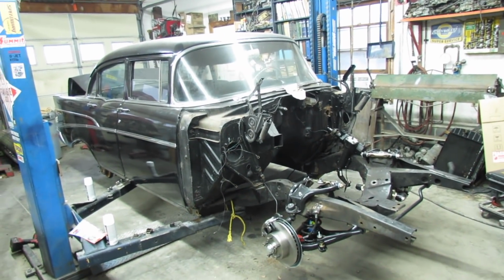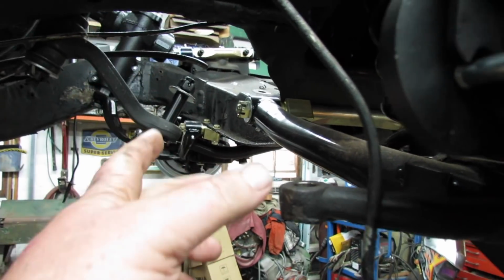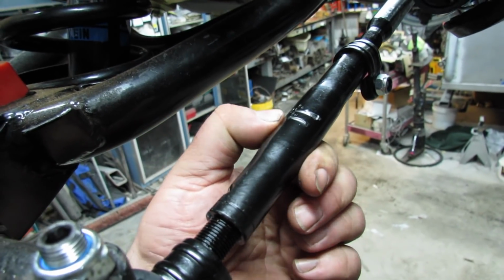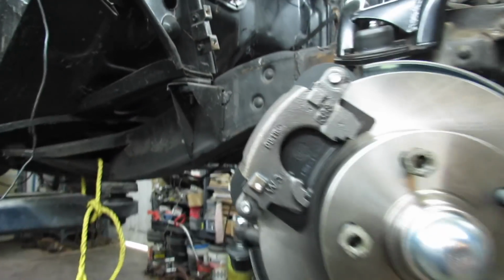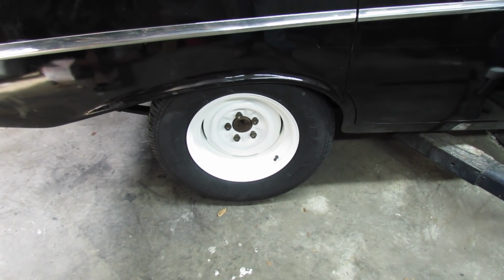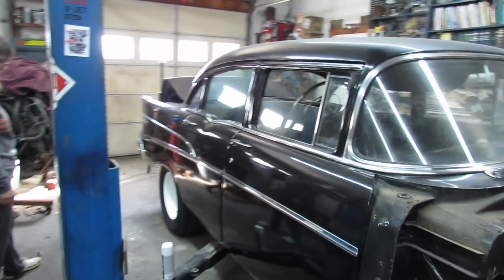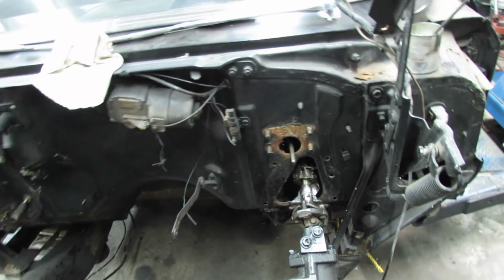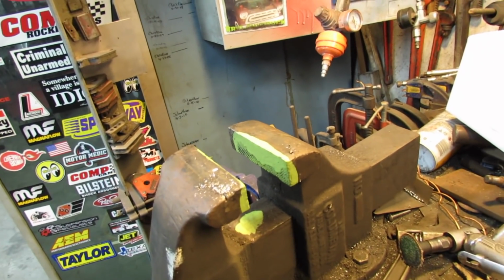Grandpa's 57 Chevy-New Rear Tires 9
Put the rear tires on, used a 275/60-15. Lets see how wrong we are. Also worked on the steering.

for some pens and stickers.